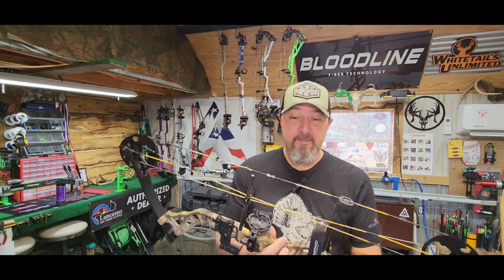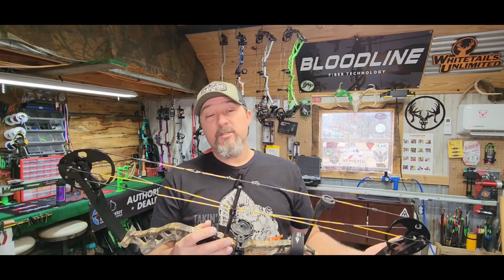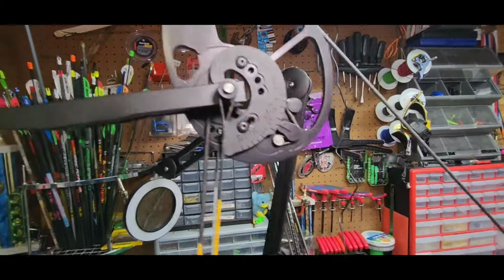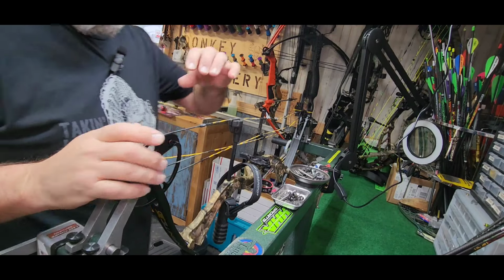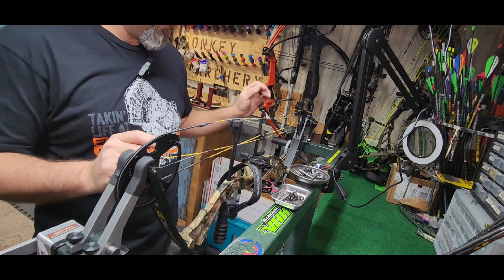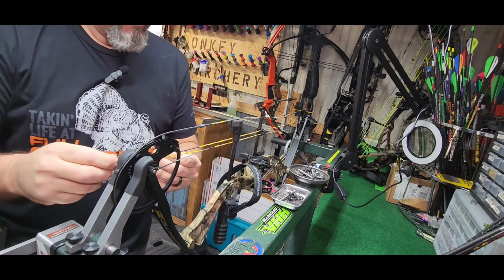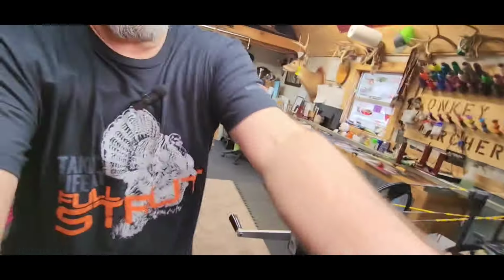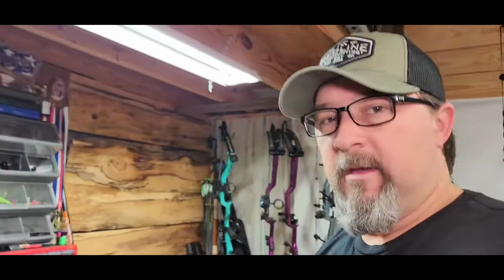What is Cam timing in compound bows??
An intro into what is compound bow timing.  and how to adjust it.